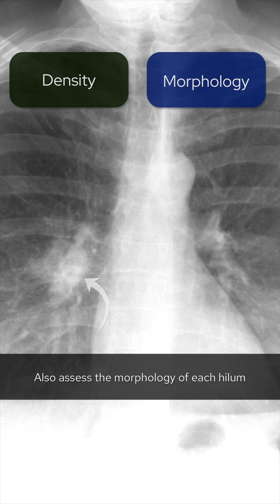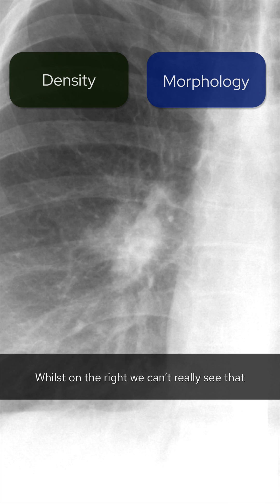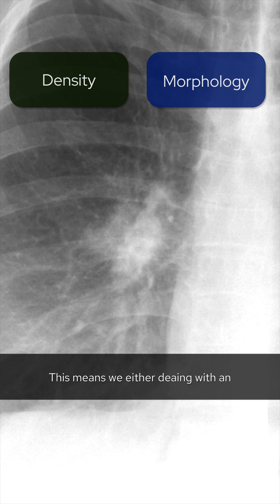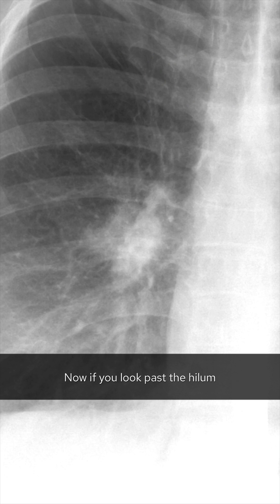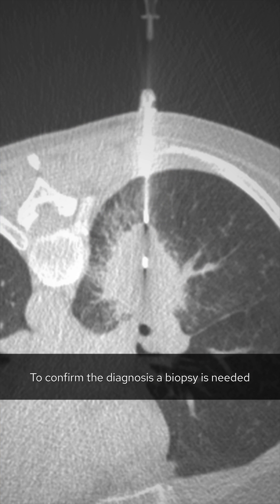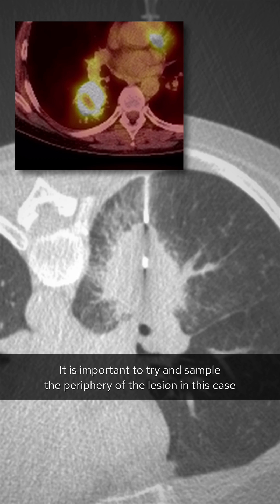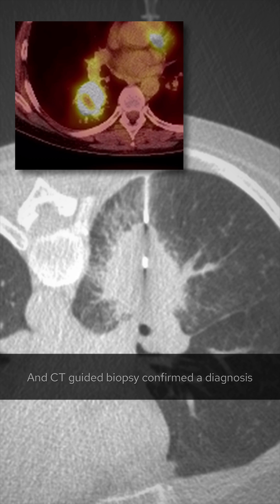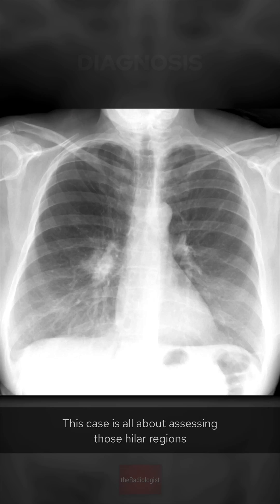Chest X-Ray guide: how to assess the hilar regions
A female in her 50s presents with a few month history of a cough and has a chest X-Ray. What does it show?

LUNG CANCER AND ENLARGED HILAR NODES
👨🏽‍💻The key to this case is assessing the hilar regions in detail

👨🏽‍💻The density of the right hilum is abnormal when compared with the left whilst the morphology also does not resemble branching tapering vessels as you would expect

👨🏽‍💻The second abnormality is an extra contour next to the right hilum. Given this is separate to the hilum this must lie anterior or posterior to the hilum

👨🏽‍💻Infective consolidation with enlarged nodes is possible but given the lesion is very well defined lung cancer with enlarged nodes at the hilum must be considered

👨🏽‍💻This was confirmed on CT, PET-CT and CT biopsy

👨🏽‍💻The key here is to be able to piece apart the hilar regions - remember to assess the density and morphology and look for anything overlying them